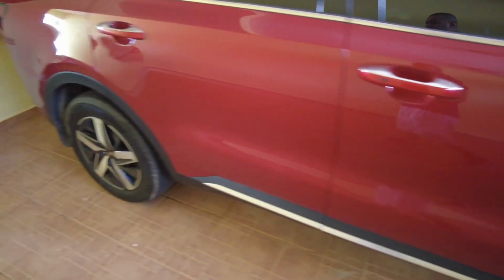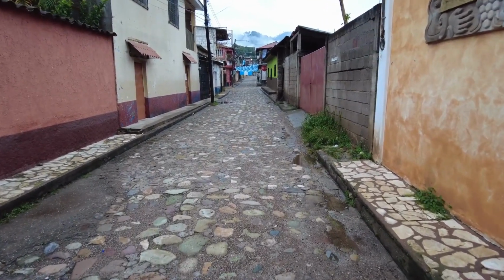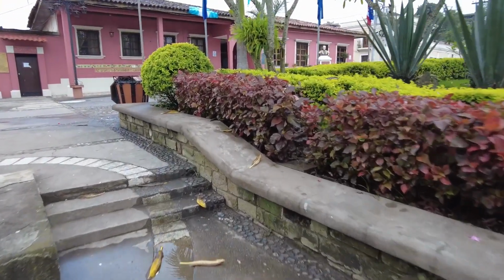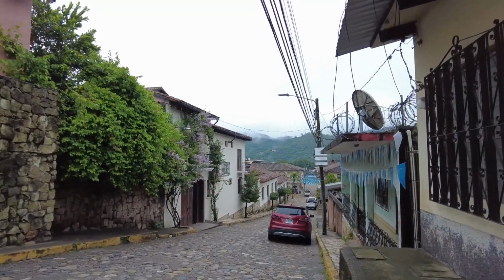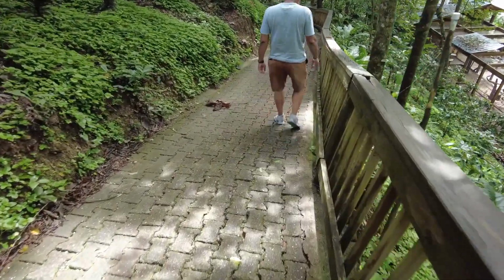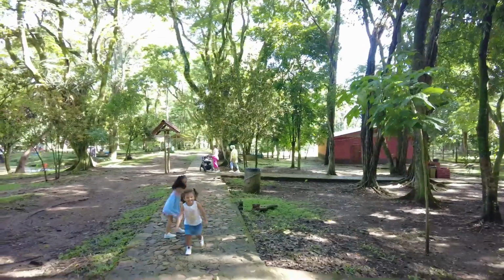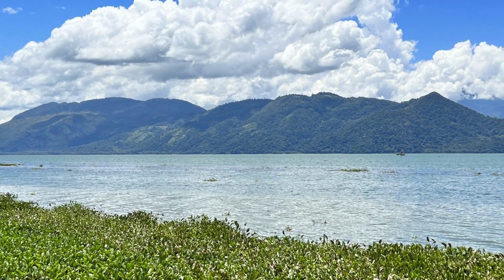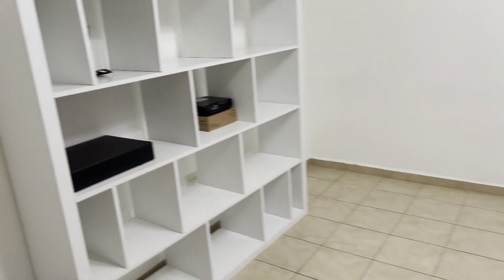HONDURAS VACATION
The family and I went on a two week trip to  Honduras , and I decided to share my experience with you, I actually got to experience a lot of the country not just the main city or tourist spots and I loved it .

RECORDING AND EDITING EQUIPMENT USED :

SONY AX33

GO PRO HERO 8

DJI OSMO POSCKET

IPAD PRO

SONY ZV-1